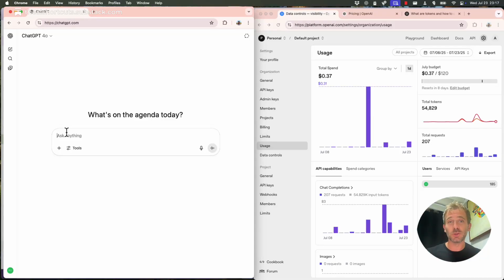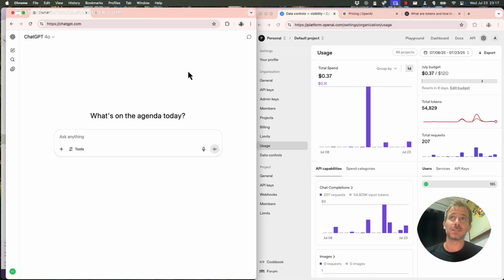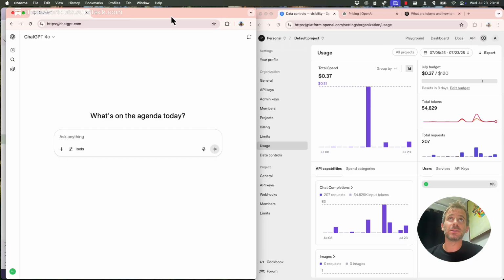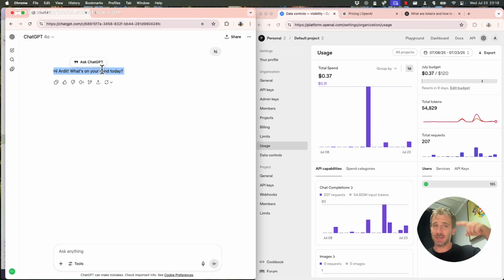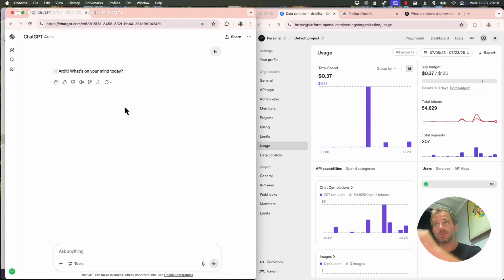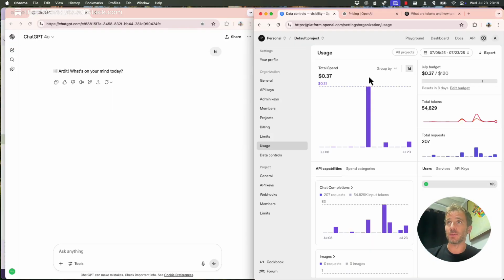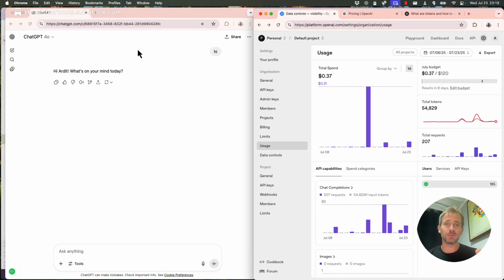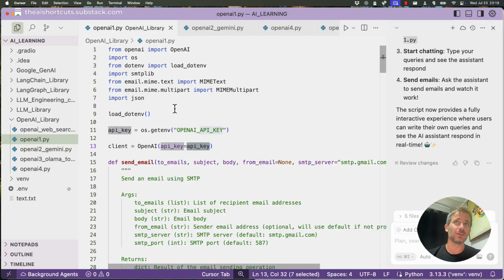Understanding the OpenAI API (vs ChatGPT): A Beginner-Friendly Guide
This is a preview.